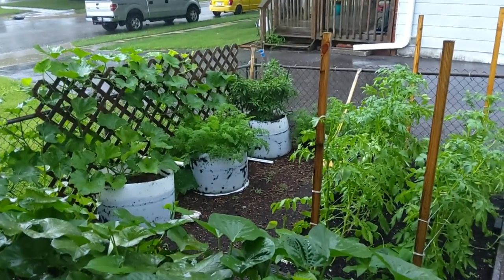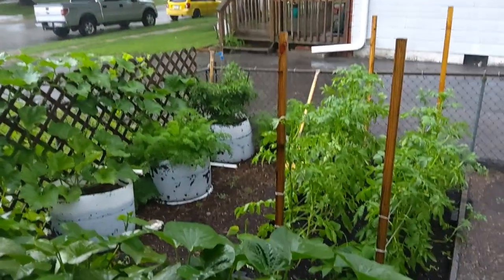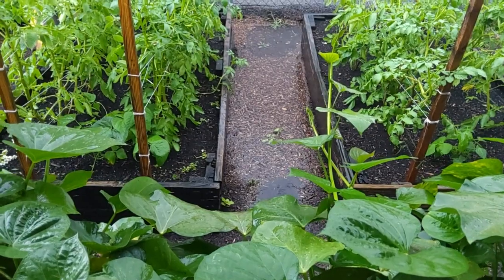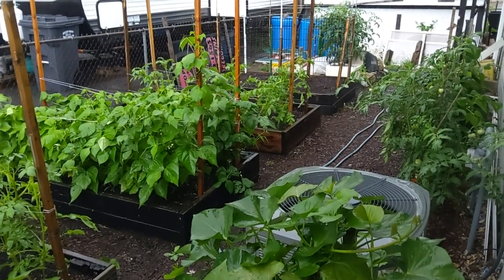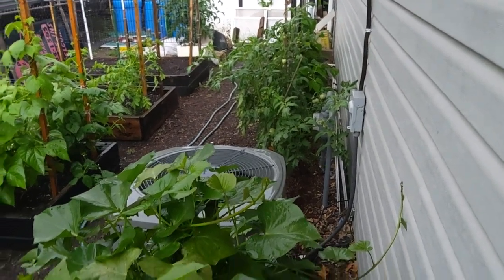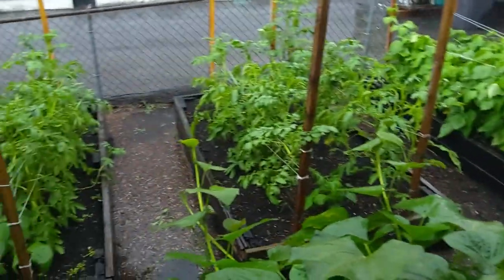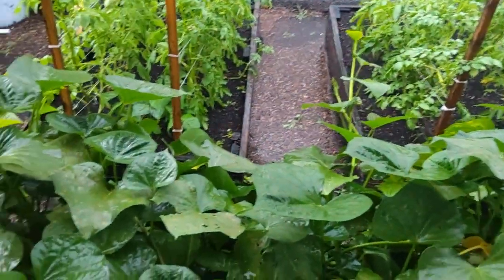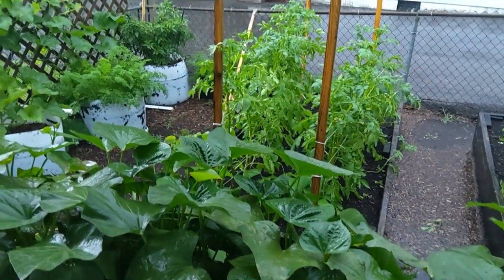Finally A Garden Soaking Rain 8/8/23